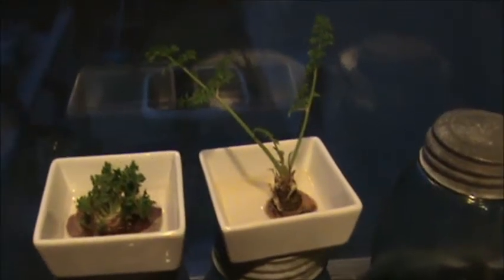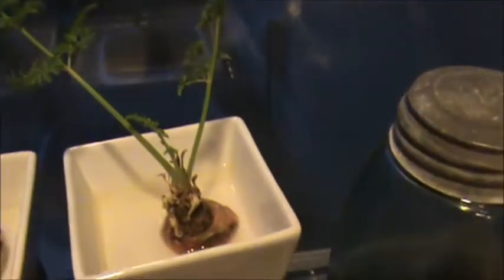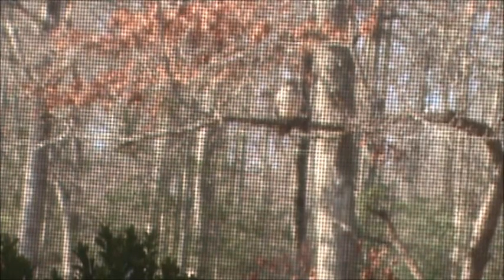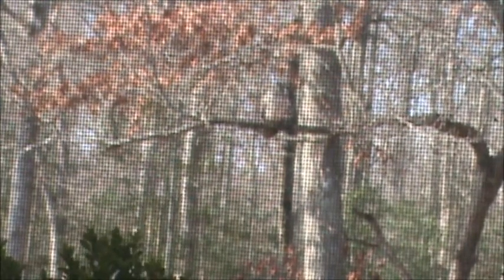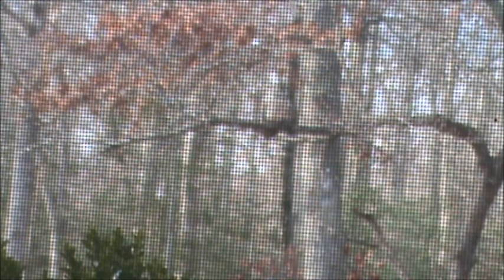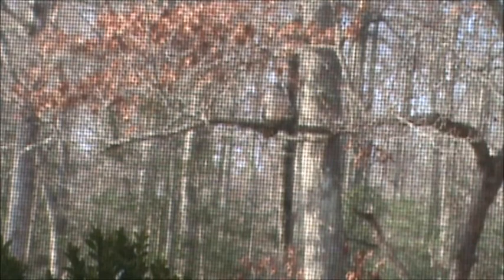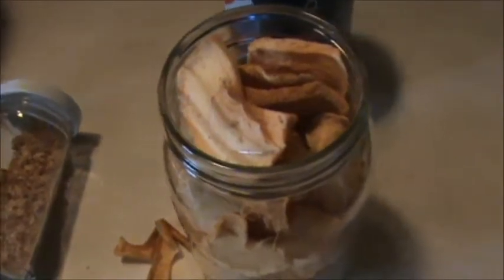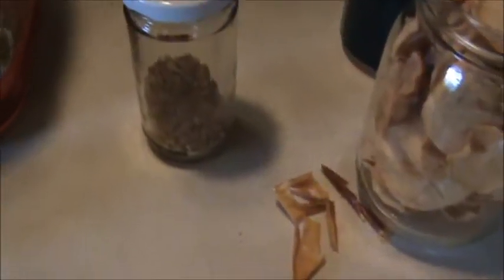More Food From Trash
My precious video on Food From Trash